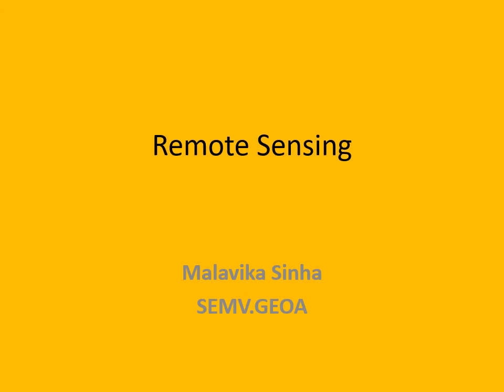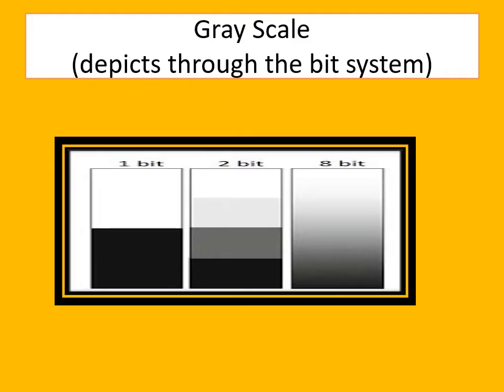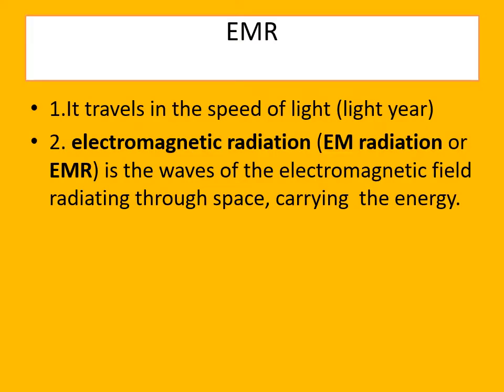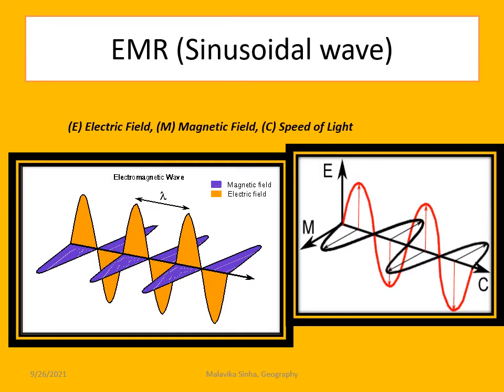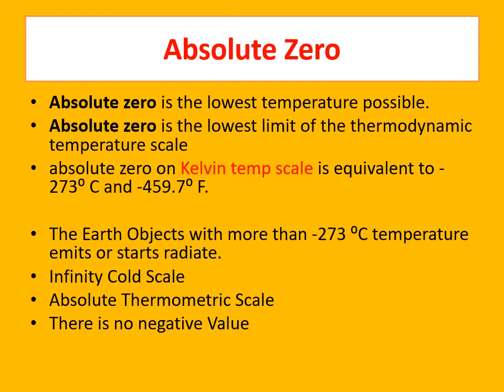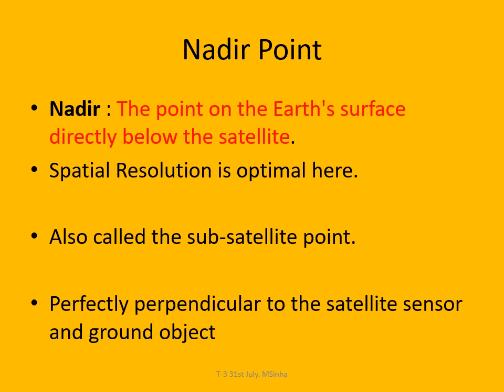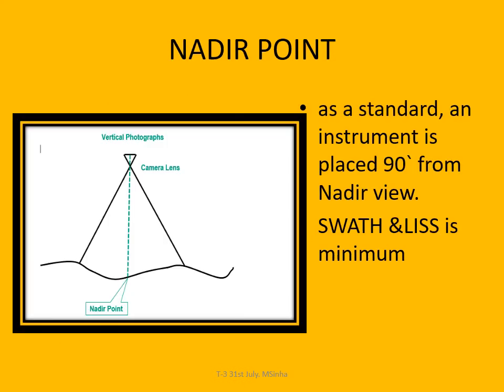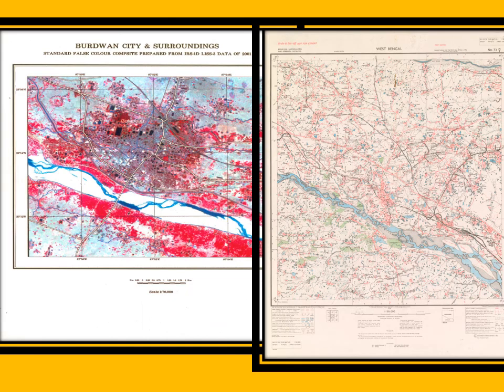Basic of Remote Sensing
(Gray Scale, PAN Image, DN value, EMR, Raster, Vector. Geostationary, Sub Synchronous, Optical and Thermal Remote Sensing, Nadir Point)